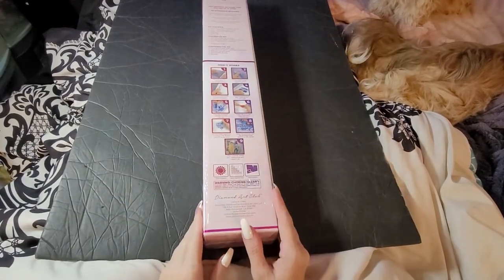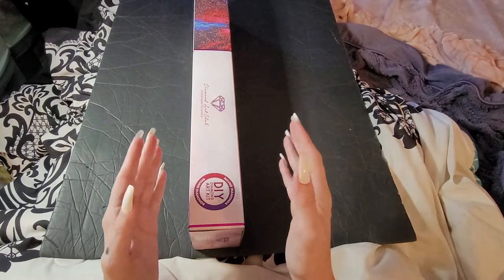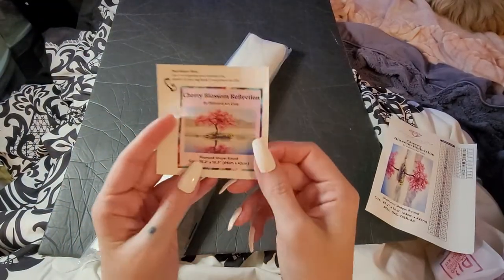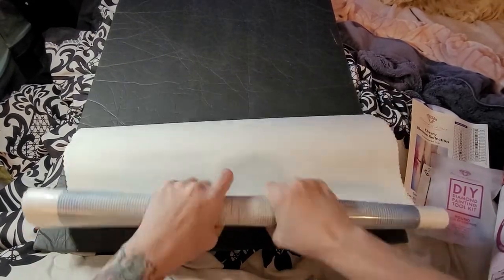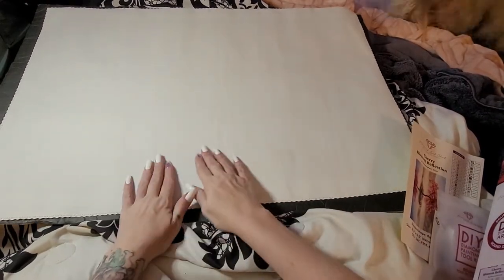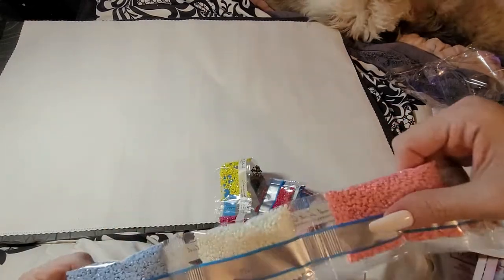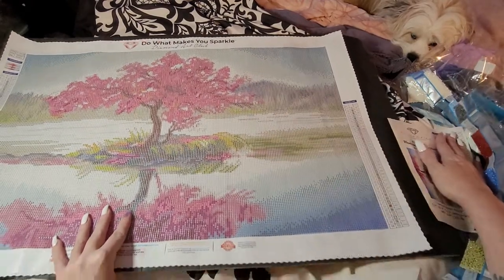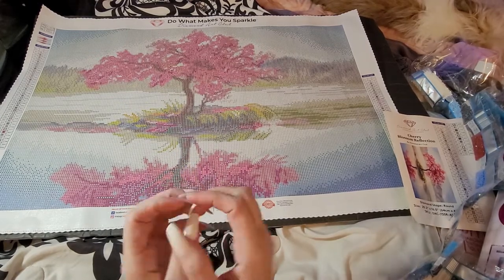Unboxing Diamond Art Club's 🥰 Cherry Blossom Reflection and this one is so gorgeous 😍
Unboxing Diamond Art Club's Cherry Blossom Reflection and it's so gorgeous 😍  I'm so excited to have this one in my stash and I've been wanting it for awhile now 💞 it's just stunning 🥰

I'm an affiliate with Diamond Art Club and you don't just have to be a new member of Diamond Art Club in order to help me out🥰 I have 2 different ways first is my code for new customers you'll put this where it says coupon AMBERM15 and that gives you 15% off and gives me a small percentage of money and the other way is for returning customers to also get 15% off but they go under my link and if you do this it gives me in store credit and it would help me out and the channel so much!💞 if y'all would use either one 🥰 Diamond Art Club: Spread the sparkle!
Also if you want to donate to the channel you can definitely do so by PayPal it's an⁰d if you don't have PayPal you can message me on Facebook it's Amber Meza and if you need to contact me it's and yes this email has changed from my other posts because I made this account just for YouTube and thank y'all so much love y'all 🥰😍💞⁰